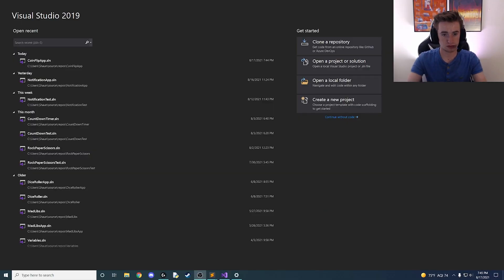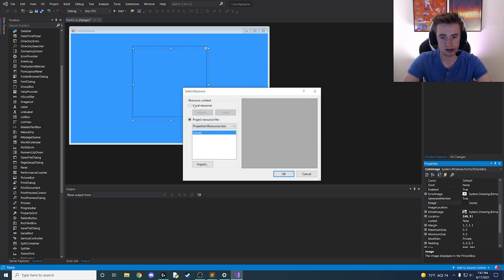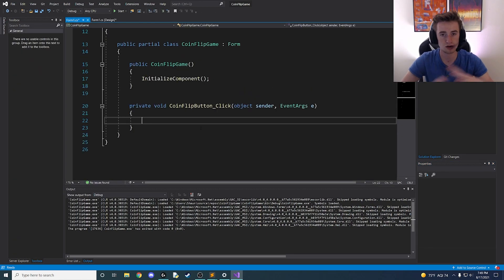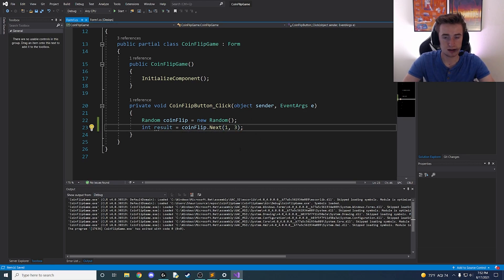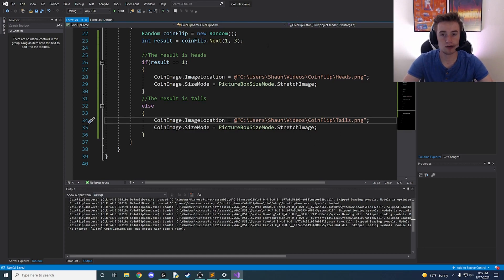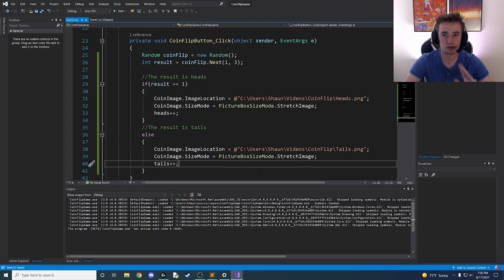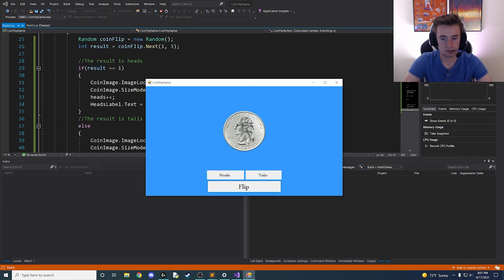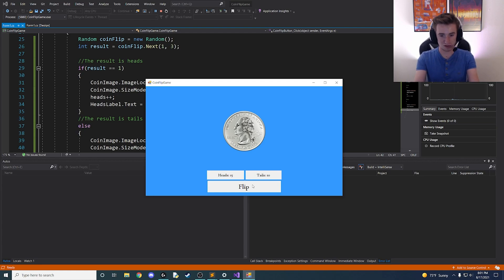How To Create A Coin Flip App in C# | Visual Studio 2019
Hello everyone :P

In today's video, I walk you through how to construct a super simple coin flip app. We have settled some of the World's greatest debates all with the mere flip of a coin. Now you can do it virtually with the help of C#!! Hopefully you enjoy this and please let me know if you have any questions down below :)

Completed Source Code on GitHub.

Software Engineering / Programming for beginners / variables types / computer science /compsci / coding for beginners / learn how to program / learn how to code / C# variables / C# for beginners / coding tutorial / programming tutorial